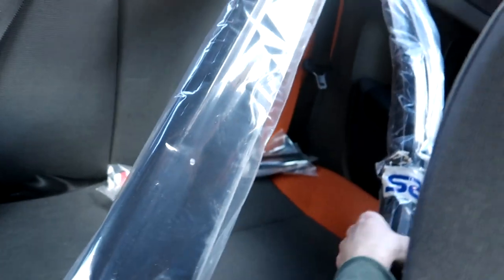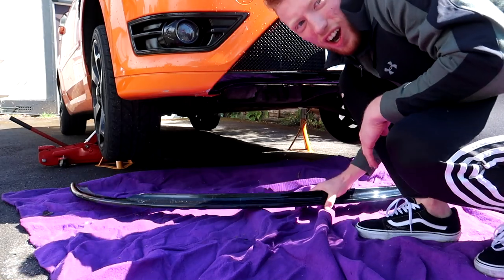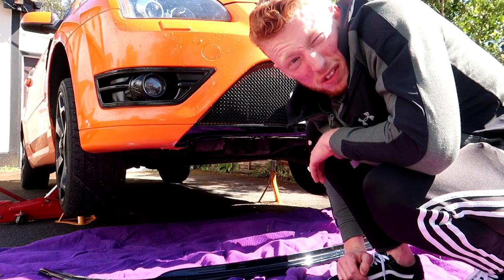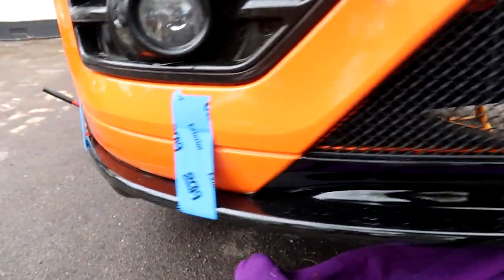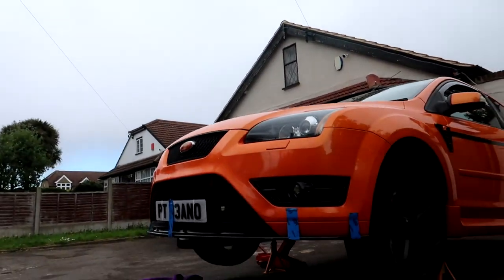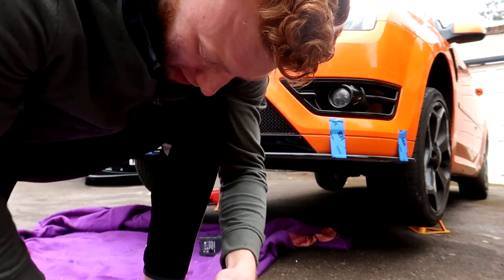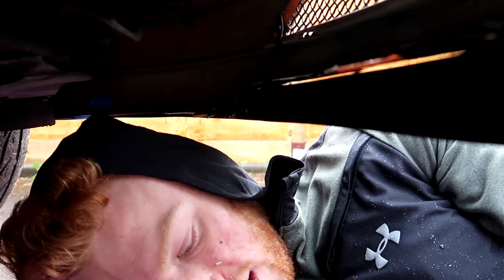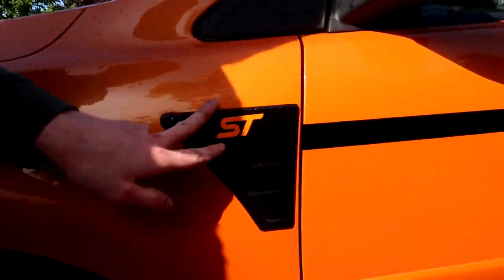How to install RS Parts Front Splitter Pre-Facelift ST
Hi guys and gals back with another install video with RSParts this time installing the Front Splitter, Was very easy install just needed to line up and drill holes the holes are already done on the splitter and the bolts are provided very good quality as since this video I have already Scrapped a curb and MINIMAL damage has occurred so big shout out to Rob Galloway at RSParts who does a phenomenal job with all these exterior pieces for the ST's links to all of robs parts/pages are below